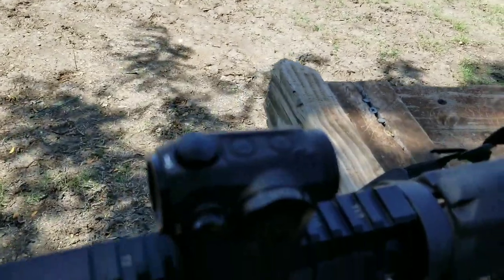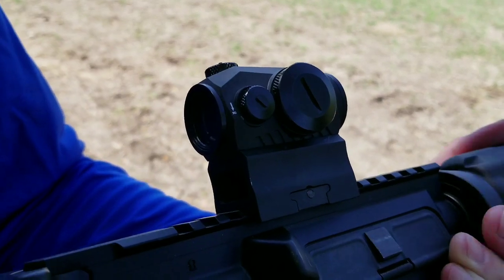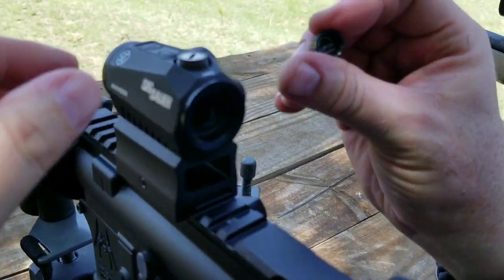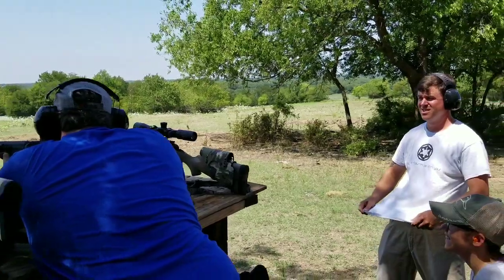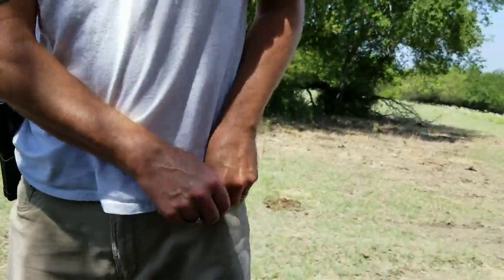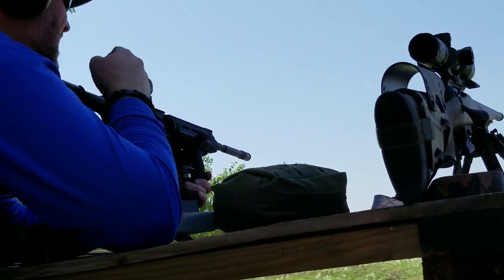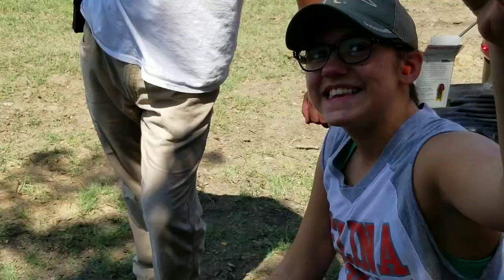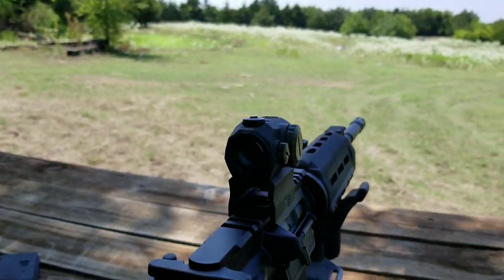My brother's new Sig Sauer Romeo 5 red dot sight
And Todd invented a new sport